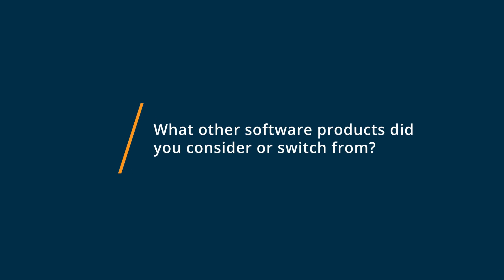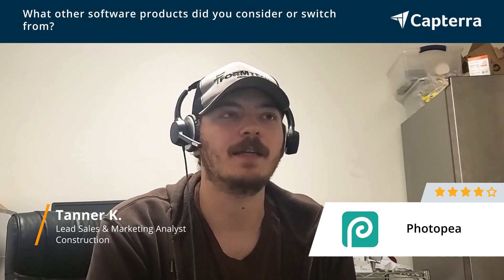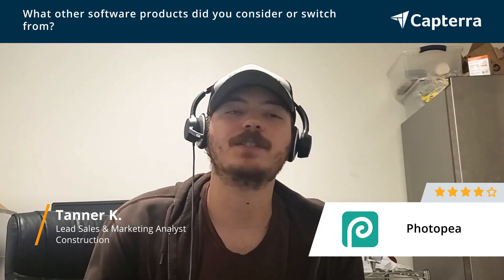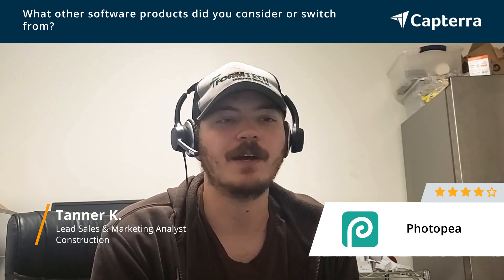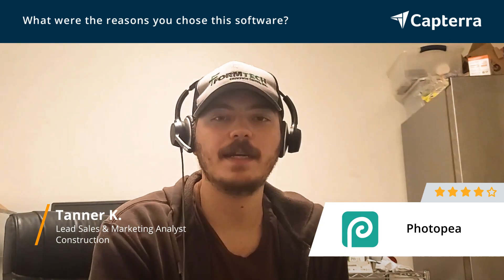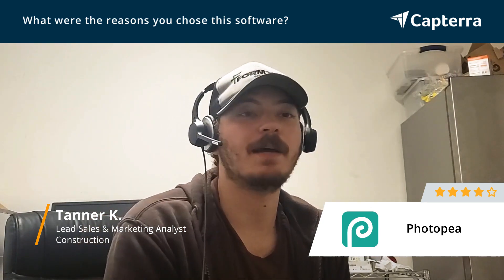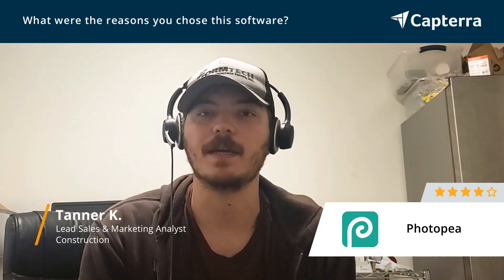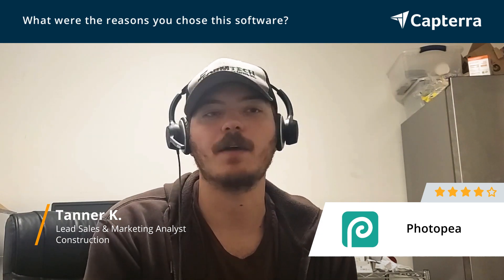Photopea Review: Photoshop Without the Cost!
"Photopea Review 2023.

0:00 Intro
0:16 What other software products did you consider or switch from?
0:37 What were the reasons you chose Photopea?
1:03 How easy was it to onboard and integrate Photopea into your business?
1:28 What recommendations do you have for others considering Photopea?"